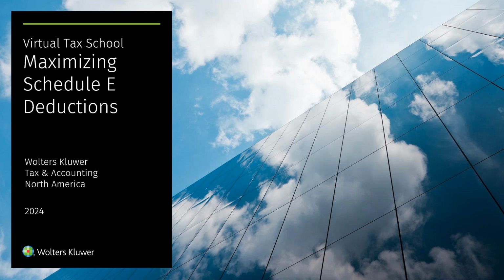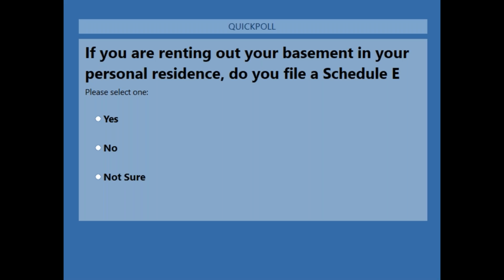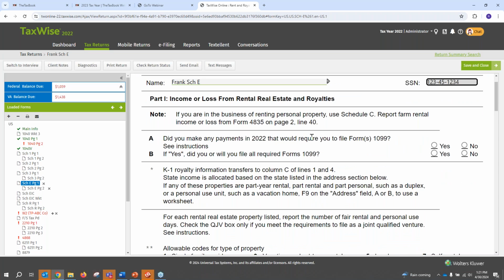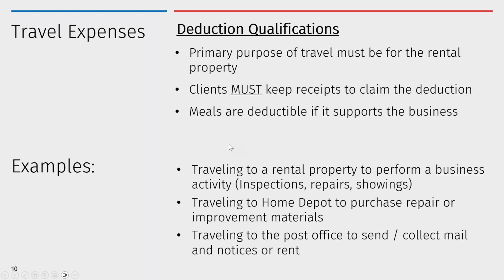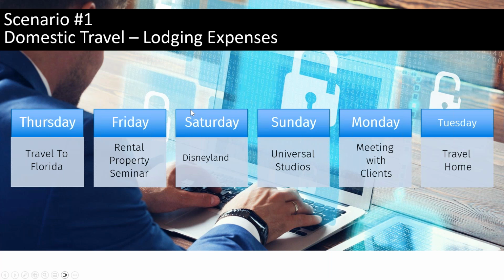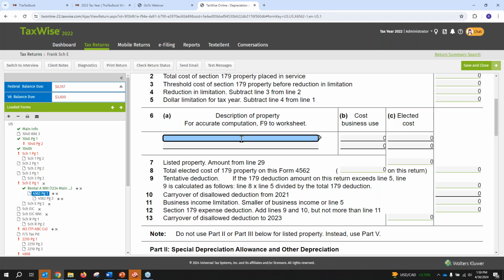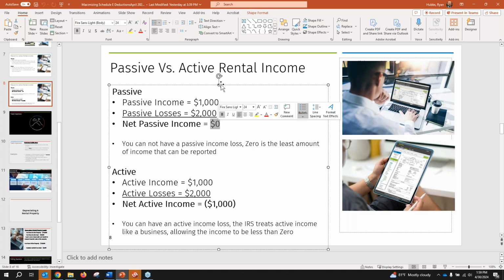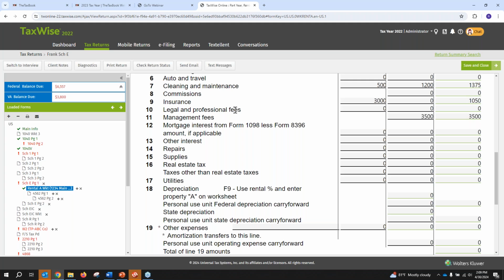Virtual Tax School: Maximizing Schedule E Deductions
Ryan Hubbs, Solution Architect at Wolters Kluwer Tax & Accounting, shares practical examples on how to maximize your clients' tax refunds with typical Schedule E tax deductions using TaxWise® Online.

Watch the on demand webinar to learn more about:
• Strategies to maximize your client’s rental income deductions
• Identifying passive vs. active activities
• Example of completing Schedule E

See how TaxWise Online can help you prepare more tax returns with greater accuracy and efficiency